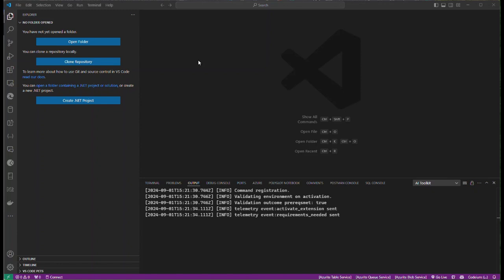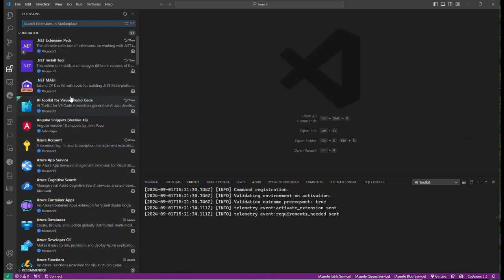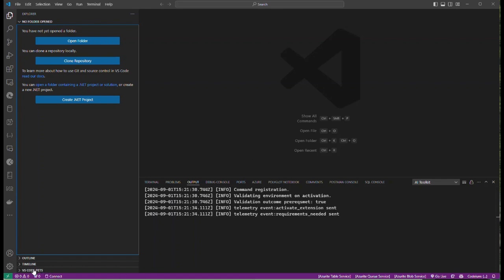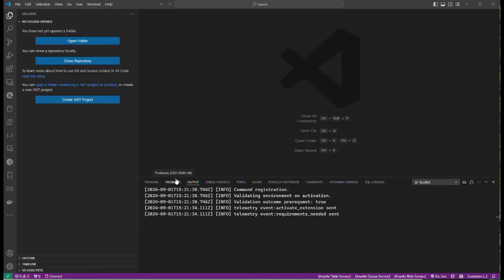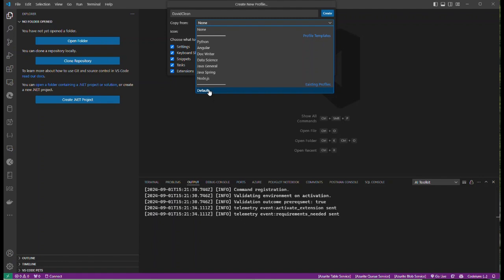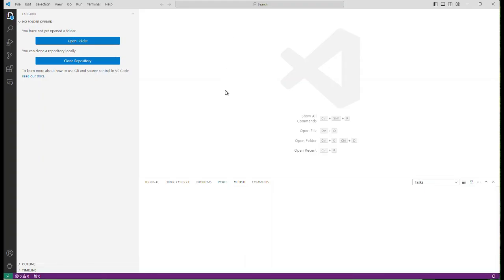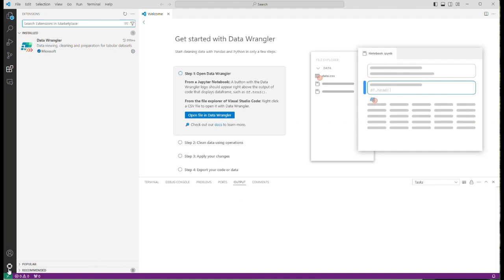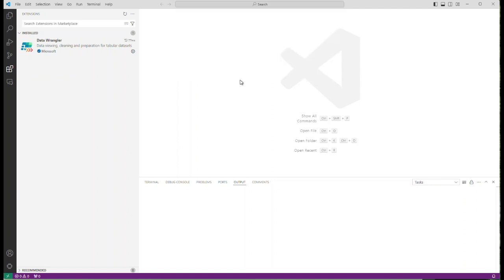How VS Code Profiles Supercharge Your Workflow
Indeed! this feature has been around for some time - January 2023 (Rel: 1.75).

If you are like myself, I have far too many extensions loaded.  But, you can split these up into easier workspaces with VS Code Profiles!